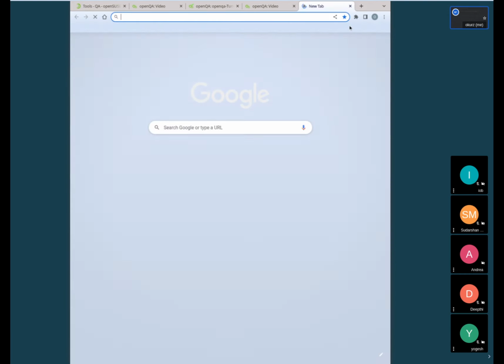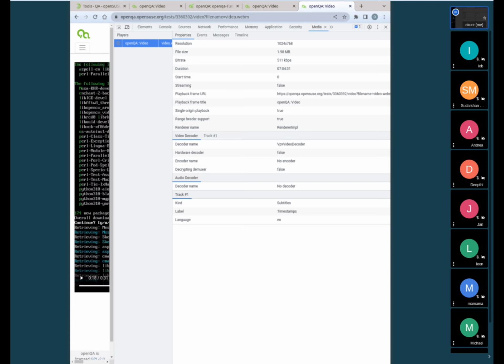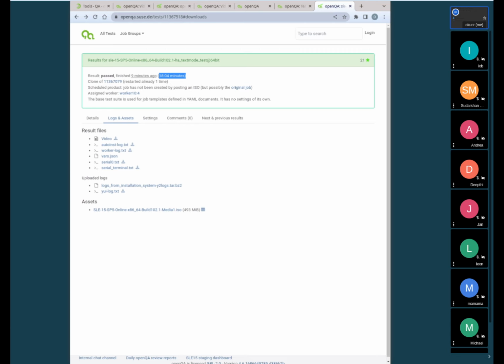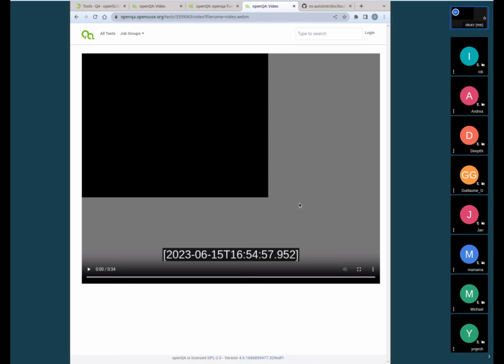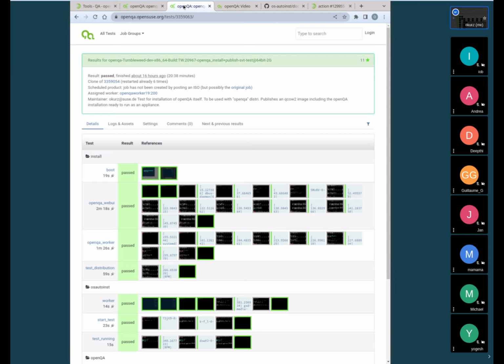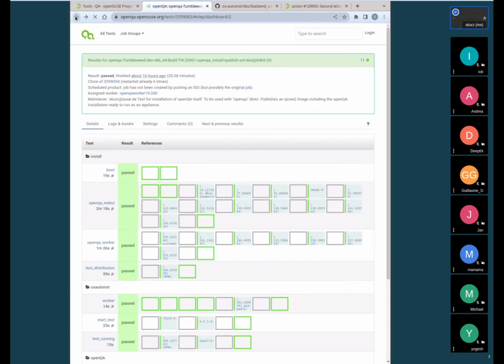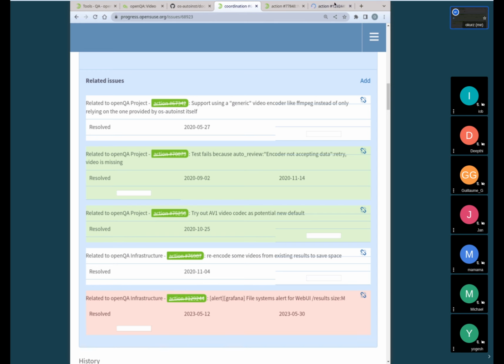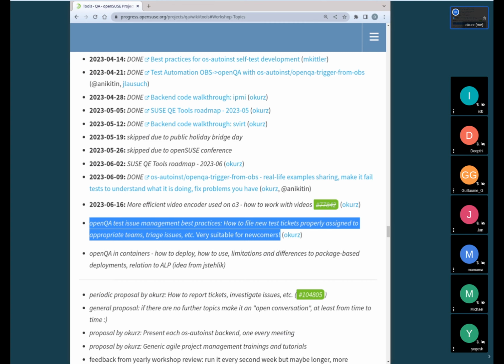SUSE QE Tools Workshop - More efficient video encoder used on o3 - how to work with videos